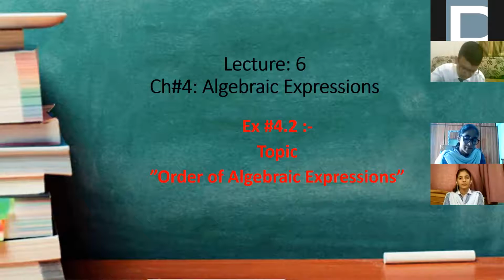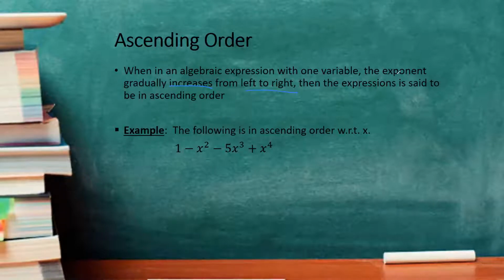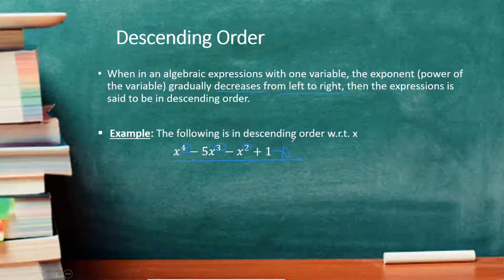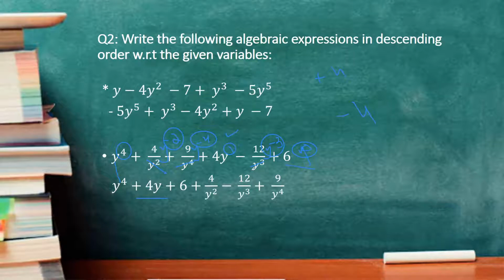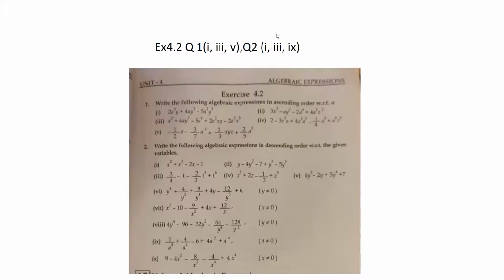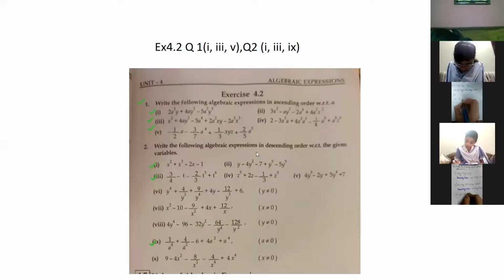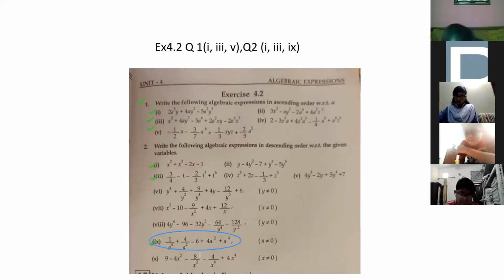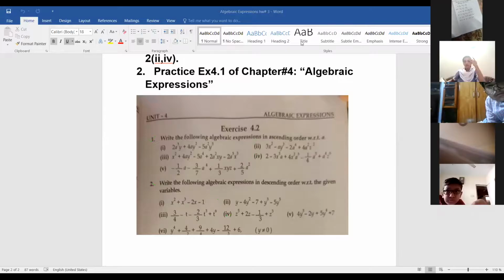Lecture # 6: Order of Polynomials